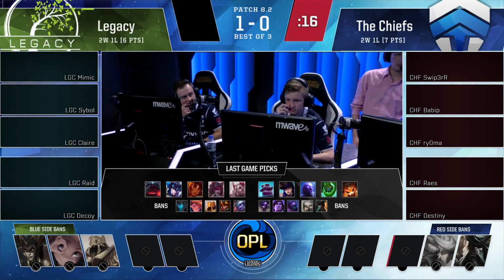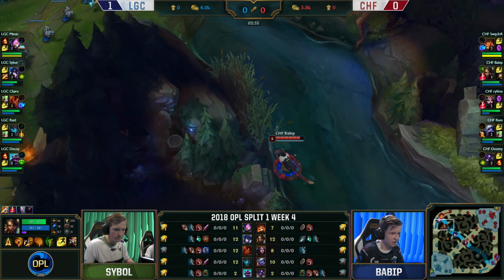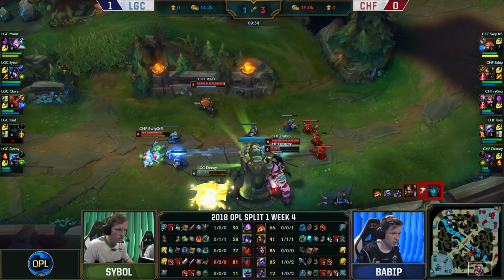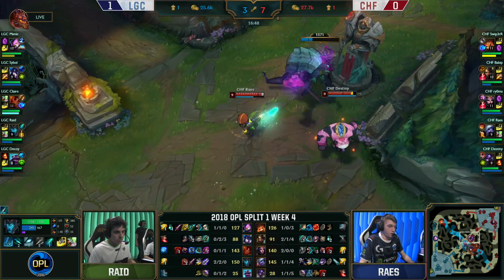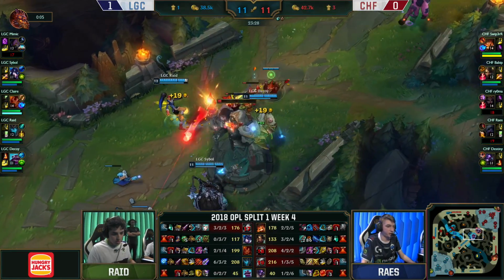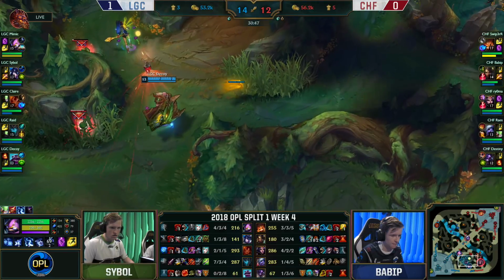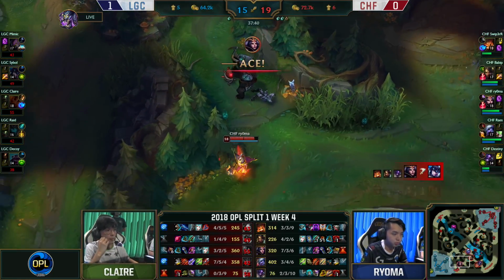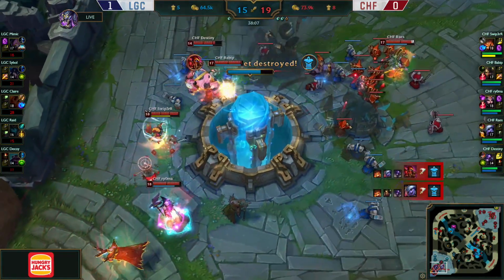CHF vs LGC - Game 2 Week 4 Day 1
The Chiefs Esports Club vs. Legacy Esports
Game 2